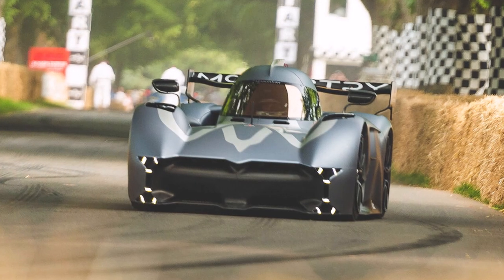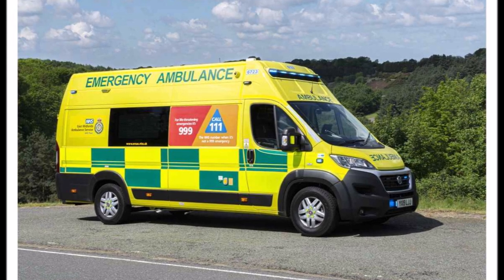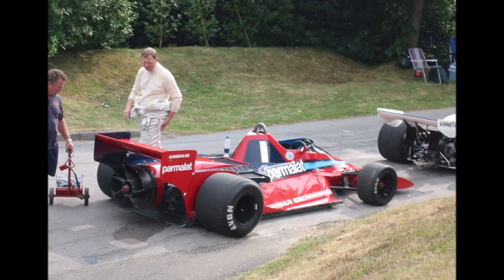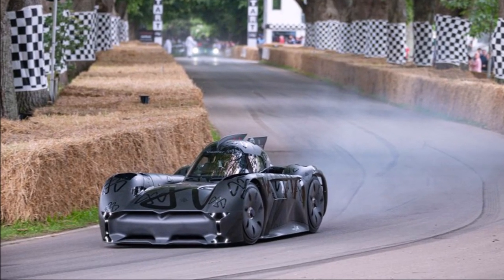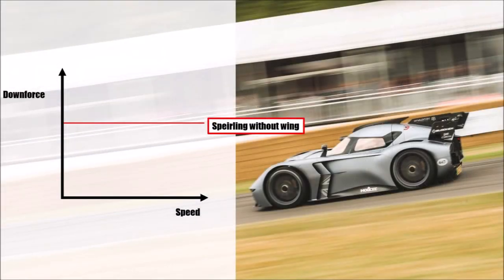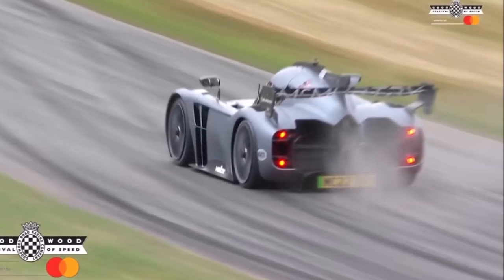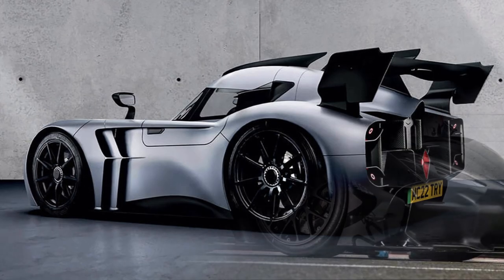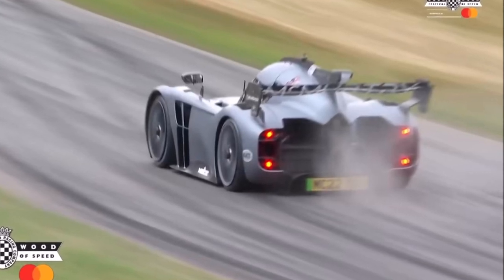McMurtry Speirling - The Unusual Engineering EXPLAINED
Let's have a closer look at the record breaking McMurtry Speirling.

How does the fan system work?
How differently can you design a fan car?
What are the advantages and disadvantages of fan powered downforce?

Let me know how you like the Speirling in the comments below!